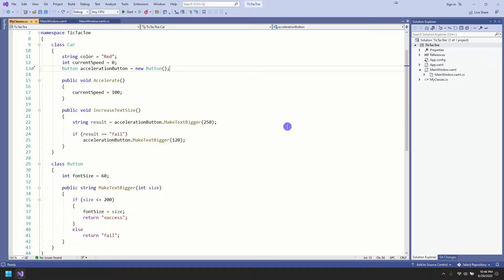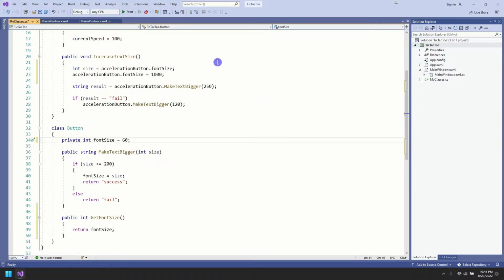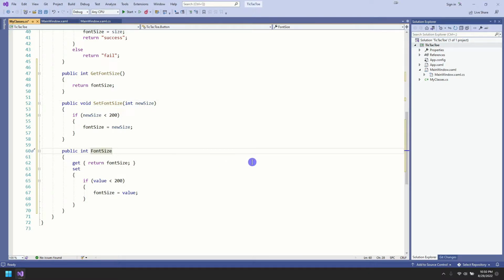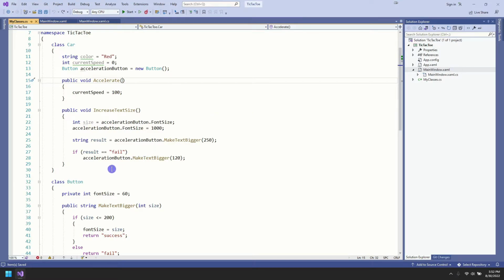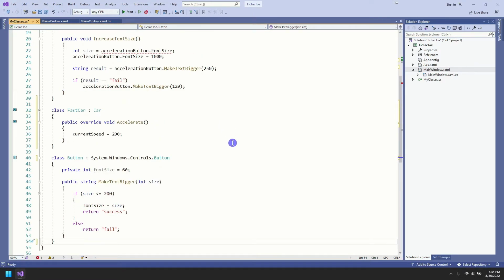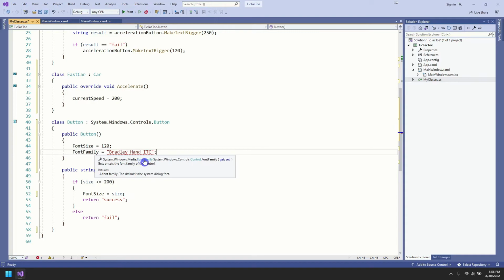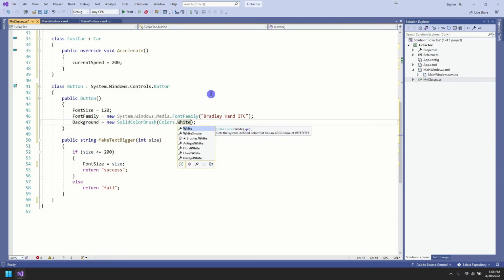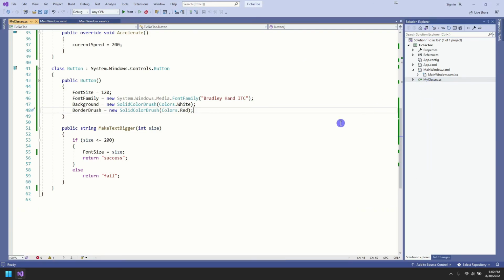Inheritance in object-oriented programming (OOP) (episode 4)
Let's discover two more concepts that you can use in object-oriented programming languages: Property and Inheritance.

Image credits:
Josh Berquist
Julian Hochgesang
Martin Katler